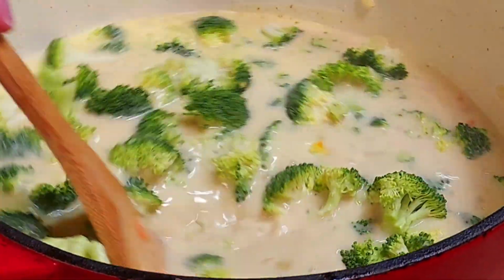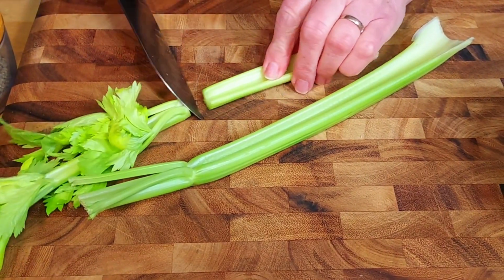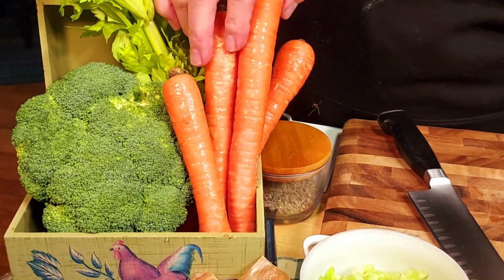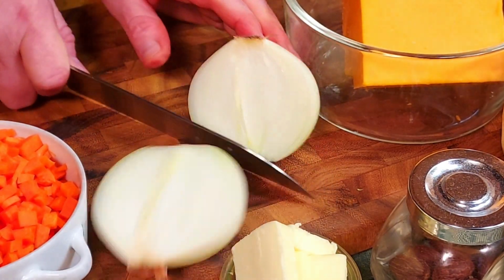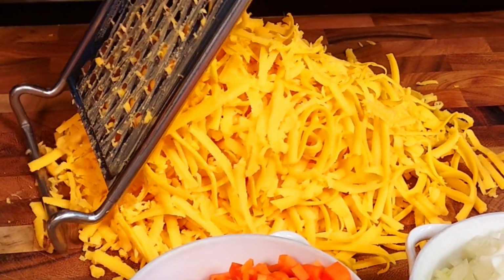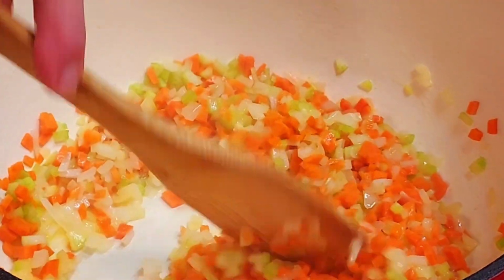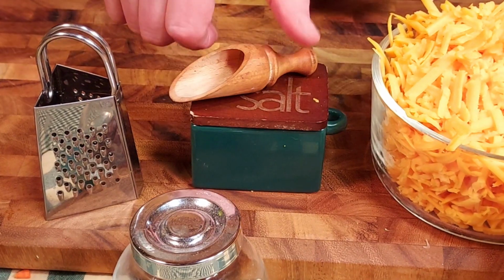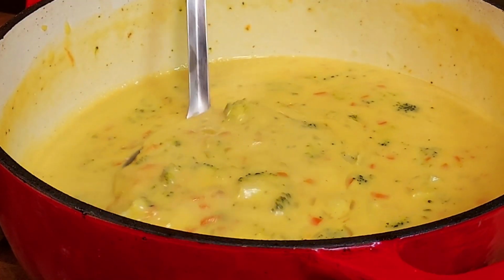How to make Panera Style Creamy Broccoli Cheddar Soup but fresh.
This Creamy Broccoli & Cheddar Cheese Soup recipe is similar to Panera's Cheddar Broccoli soup. It's so satisfying, especially during the coulder month of the year.
I like to serve this bdoccoli cheddar sloup with some home made bread, it's a meal.

This broccoli soup recipe feeds about 5-6 people, increase the quantities a little bit and have enough on the next day.

This is not a copycat recipe of Panera's Broccoli Cheddar soup, but my own interpretation of this classic soup recipe.

I hope you enjoy this creamy Broccoli & Cheddar cheese recipe as much as my family did.

Linda

Creamy Broccoli & Cheddar Cheese Soup

6 tablespoons butter
1/3 cup flour
2 stalks celery, finely diced
2 carrots, peeled and finely diced
1 medium onion, finely diced
3 cloves garlic, minced
4 cups broccoli, cut into bite size pieces
3 cups chicken stock
2 cups light cream
3 cups sharp cheddar cheese, grated
Salt and black pepper to taste
1 teaspoon nutmeg, freshly grated (optional)

Melt butter in a Dutch oven over medium heat. Add diced onion, carrots, celery and minced garlic and saute 3-4 minutes. Slowly whisk in the flour a little at a time. Continue to whisk and cook mixture for about 1 minute. Slowly pour and whisk in one cup of chicken broth at a time, then do the same for the light cream. Let the broth-cream mix cook for a couple minutes while whisking often to ensure there are no lumps.
Add in the broccoli and salt & pepper to taste. Reduce heat to low and simmer for 15-20 minutes until thickened and broccoli is tender.
If soup is too thick you can thin it out by adding a little more chicken broth. If it is not thick enough, make a cornstarch slurry mixing 2 parts cold water with 1 part cornstarch and add it in slowly to your soup until desired thickness is reached.
Add in your grated cheese, one cup at a time, stirring after each cup, reserving  ¼ cup of the to sprinkle on top as a garnish.
Add in your grated nutmeg and stir.

Tip: Blend soup with an immersion blender if you prefer the soup to be a bit smoother.